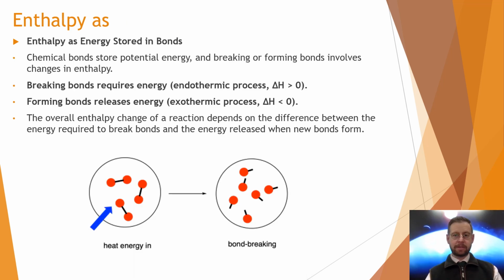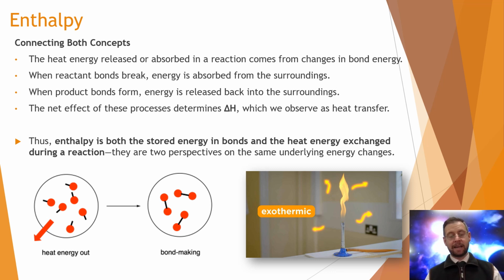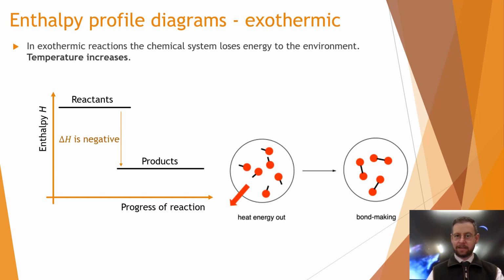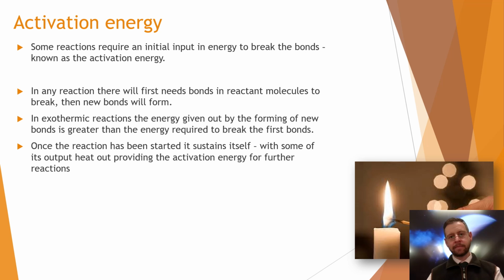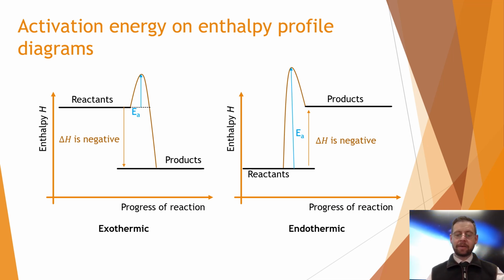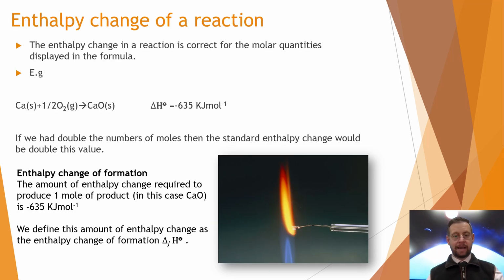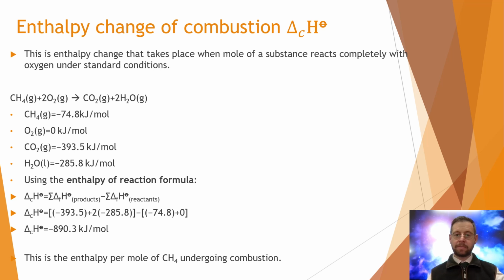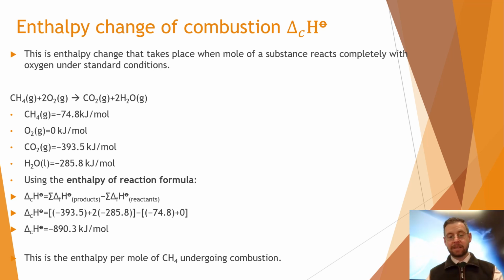9.1 Enthalpy changes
Join award-winning science educator Dr. David Boyce as he breaks down Enthalpy for A-Level Chemistry! 🔥

In this lesson, Dr. Boyce takes you through:
✅ The key definitions of chemical systems and enthalpy changes
✅ Enthalpy profile diagrams for exothermic and endothermic reactions
✅ The essential enthalpy changes:
🔹 Enthalpy change of formation
🔹 Enthalpy change of combustion
🔹 Enthalpy change of neutralisation

With clear explanations and visual diagrams, this video will help you master enthalpy and ace your exams! 🎯